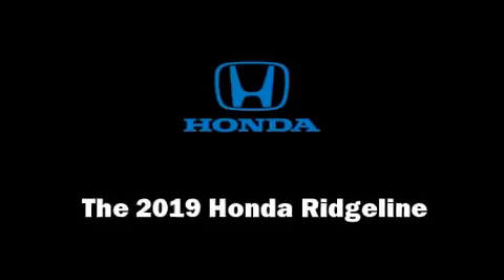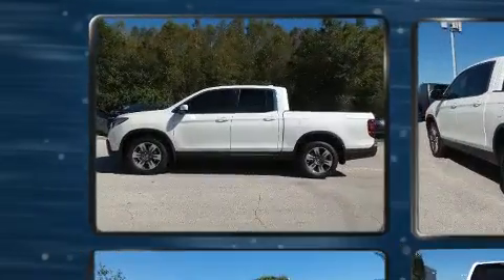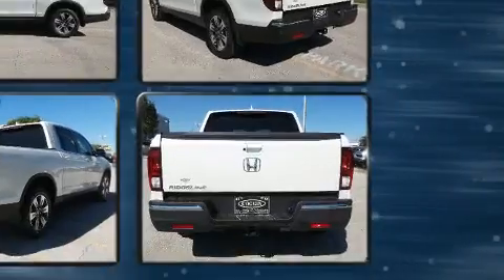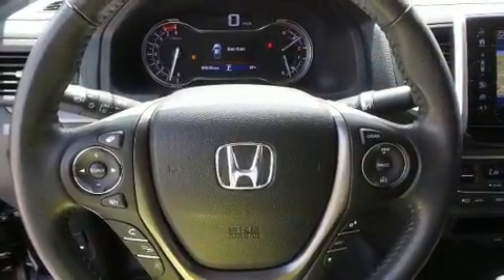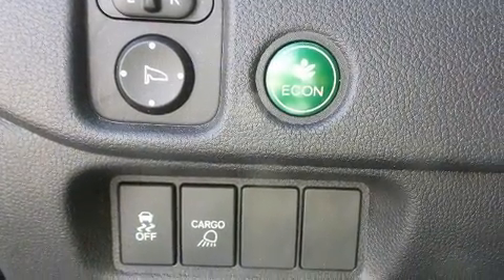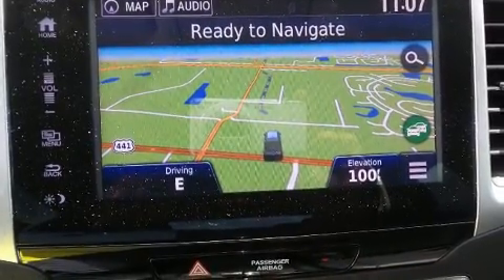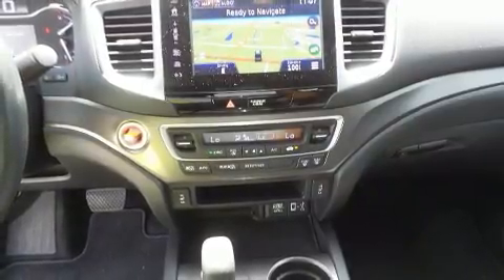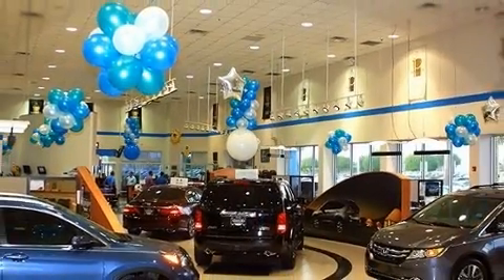2019 Honda Ridgeline RTL AWD in Orlando, FL 32837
11051 S Orange Blossom Trail

Take command of the road in the 2019 Honda Ridgeline. This 4 door, 5 passenger truck leads among competitors in its segment. It features all-wheel drive versatility, an automatic transmission, and a 3.5 liter 6 cylinder engine. All of the premium features expected of a Honda are offered, including: 1-touch window functionality, power front seats, a built-in garage door transmitter, a rear step bumper, a trailer hitch, a bedliner, and air conditioning. For drivers who enjoy the natural environment, a power moon roof allows an infusion of fresh air. Audio features include an AM/FM radio, steering wheel mounted audio controls, and 7 speakers, providing excellent sound throughout the cabin. Honda ensures the safety and security of its passengers with equipment such as: head curtain airbags, front side impact airbags, traction control, brake assist, a security system, and 4 wheel disc brakes with ABS. Electronic stability control stands out as a technologically savvy innovation, keeping you better connected to the road. We have the vehicle you've been searching for at a price you can afford. Stop by our dealership or give us a call for more information.